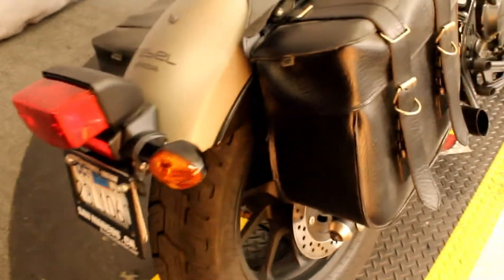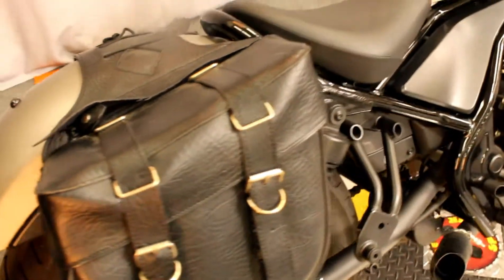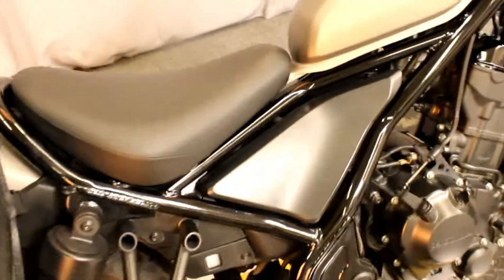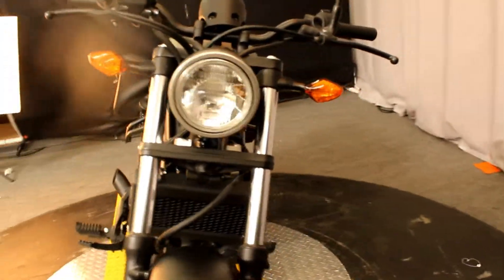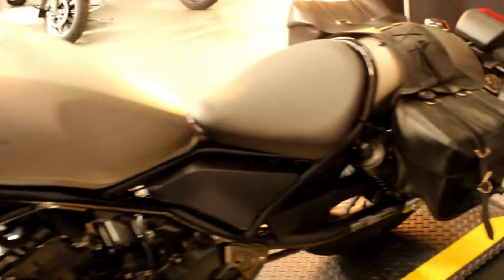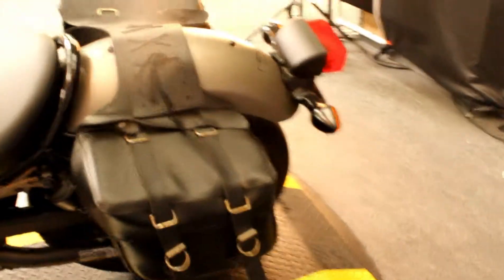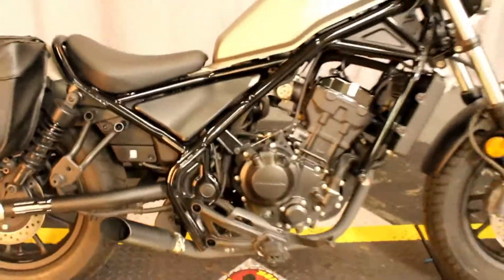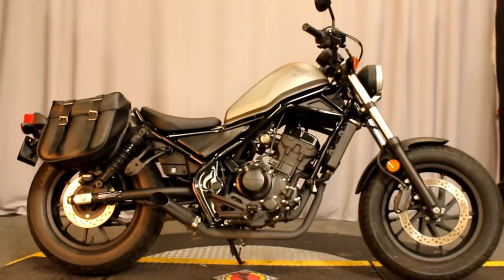2017 Honda Rebel 300 ABS at Biggs Harley-Davidson in San Marcos, CA